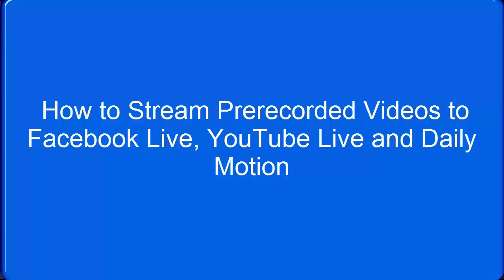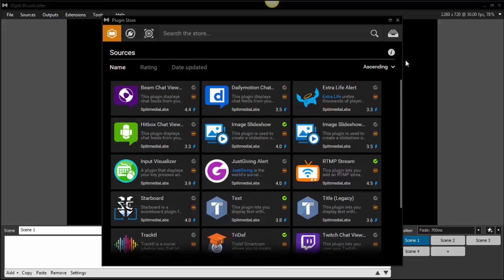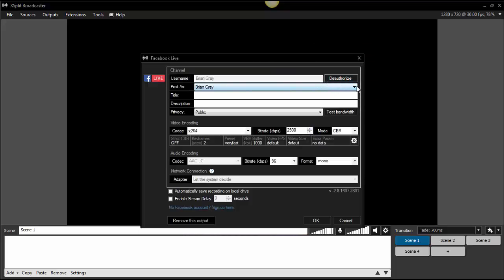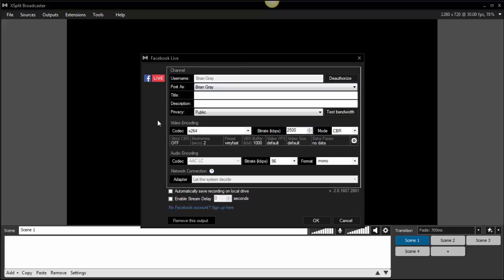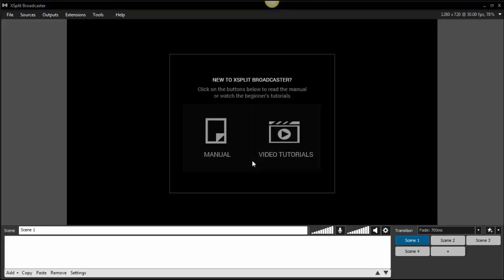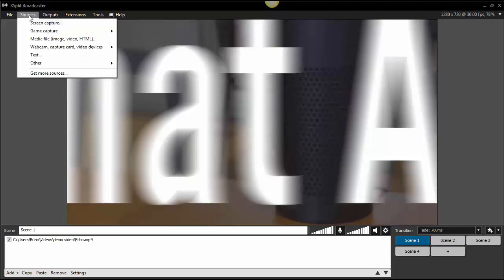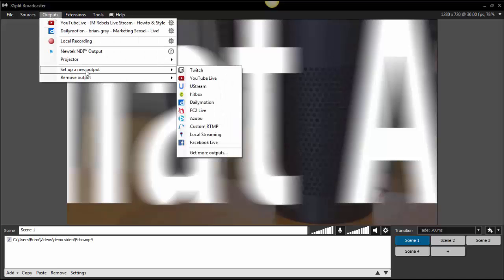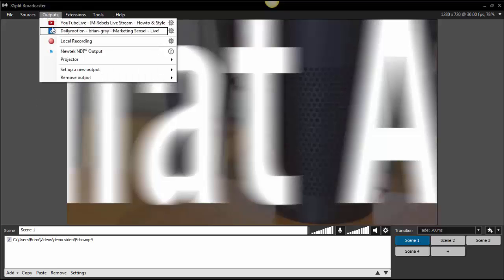How to Live Stream Pre-Recorded Videos to Facebook Live, YT Live, and Twitch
This is not only a way to stream pre-recorded videos to FB Live, YT Live and Twitch, but also a way to live stream to multiple platforms at the same time.

To learn more social media marketing tips tricks and hacks, check out our full course.

Live streaming on Facebook and YouTube has a lot of benefits, but many people are scared to go live, so they don't take advantage of this powerful marketing feature.

In this video I'll show you how you can stream pre-recorded videos to FB Live, YouTube Live, Daily Motion, and a lot of other websites for 100% FREE.
I'll also show you how to stream to all of them at the same time!